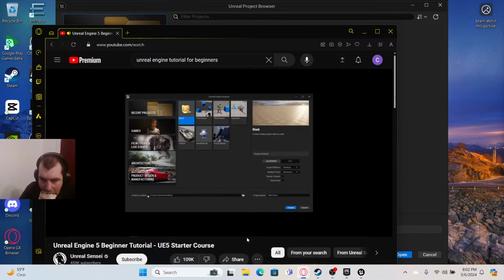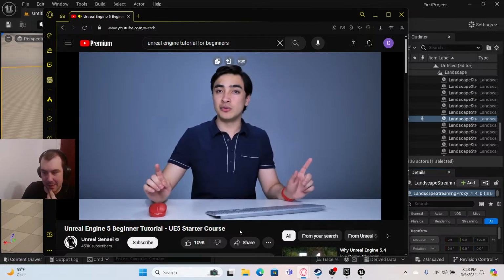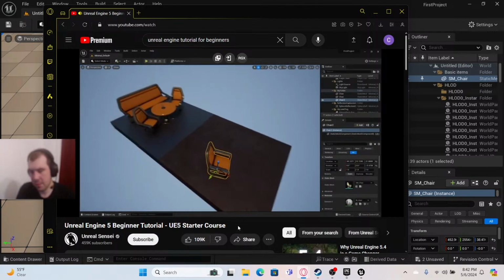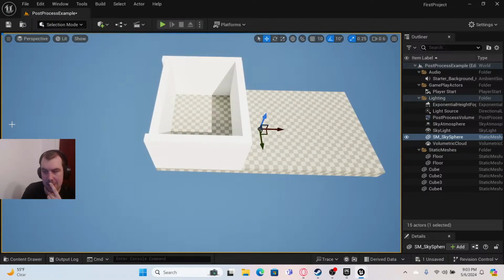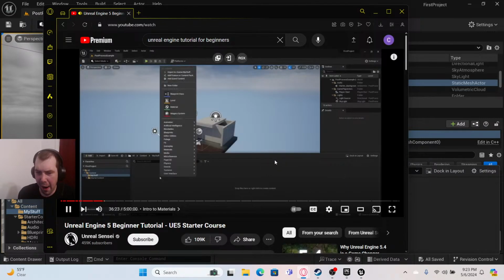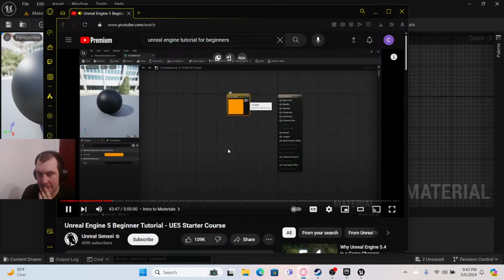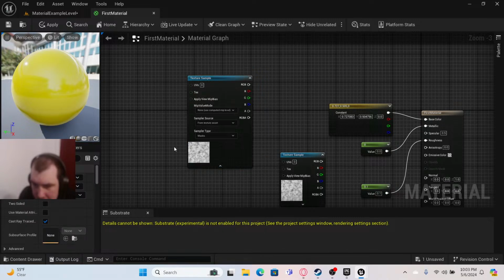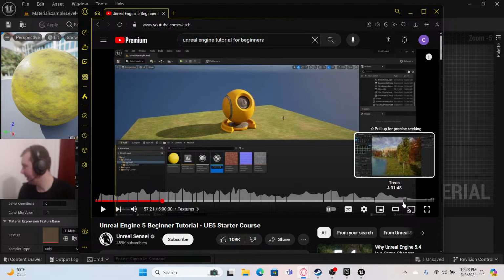I want to learn how to make a game #2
I know literally nothing